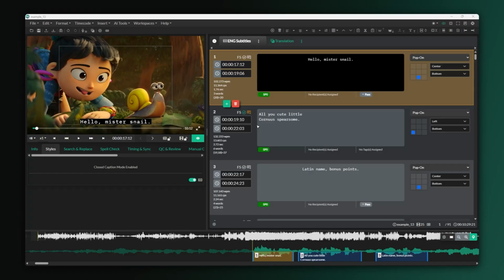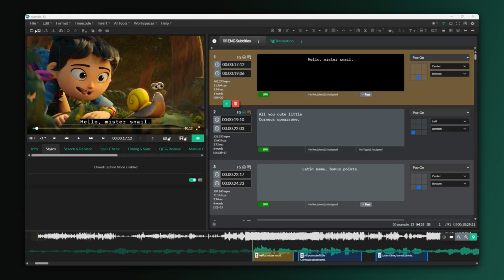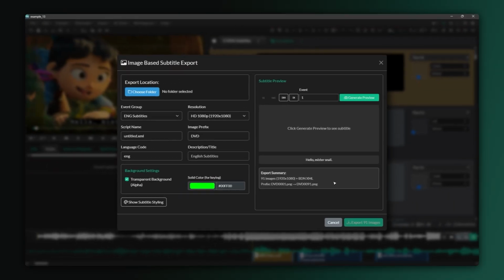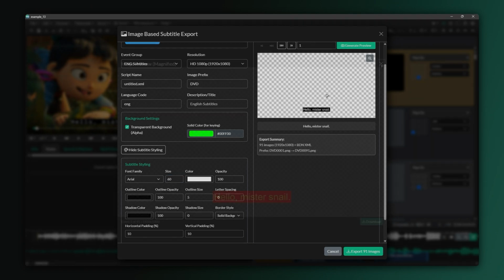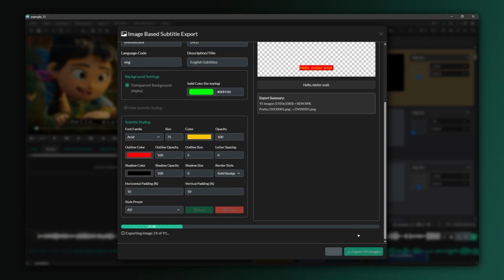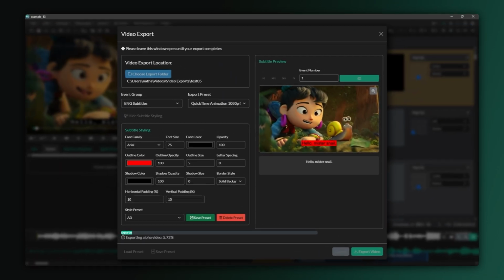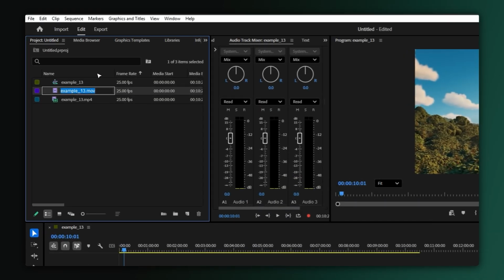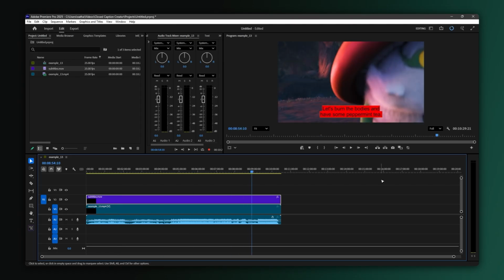Image-Based Subtitle Export With Alpha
Learn how to export subtitles with transparent backgrounds using Closed Caption Creator. This tutorial covers two powerful options for creating subtitles with alpha channels:

🎬 Image Based Subtitles - Perfect for DVD and Blu-Ray authoring. Export individual subtitle images along with Blu-Ray XML files for professional disc production.

🎥 MOV Animation & ProRes444 - Export subtitles as video files with transparent backgrounds, ideal for video editing software with limited subtitle support. Simply drop the file into your timeline in Adobe Premiere Pro or other NLEs.

Timestamps:
⏱️ 0:00 - Introduction
⏱️ 0:15 - Image Based Subtitles for DVD/Blu-Ray
⏱️ 1:30 - MOV Animation Export with Alpha Channel
⏱️ 2:45 - Using Transparent Subtitles in Premiere Pro

Both workflows allow you to customize subtitle styling and preview before exporting. These options are especially useful for editors who need burn-in subtitles without complex rendering setups.

Questions about transparent subtitle workflows?